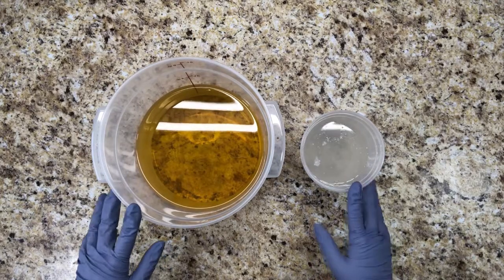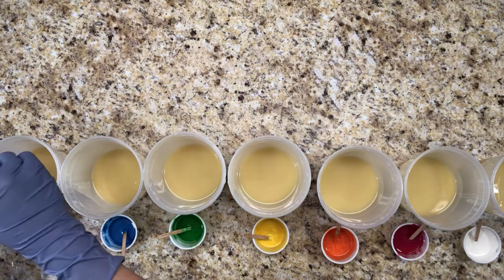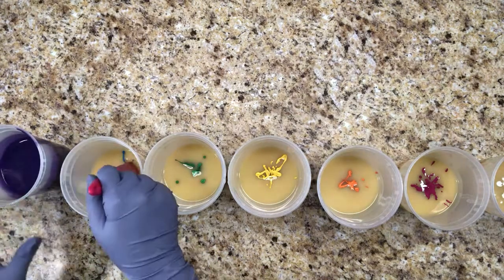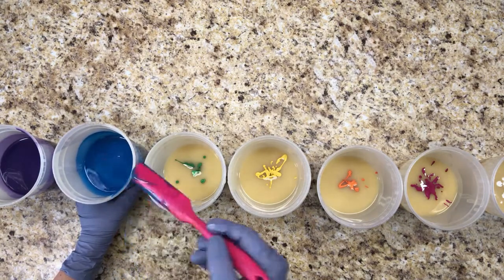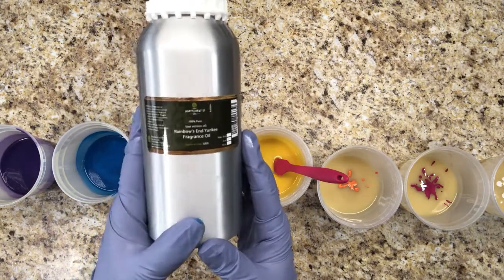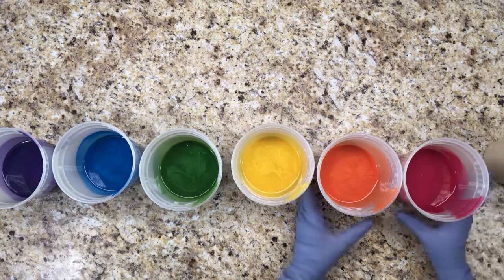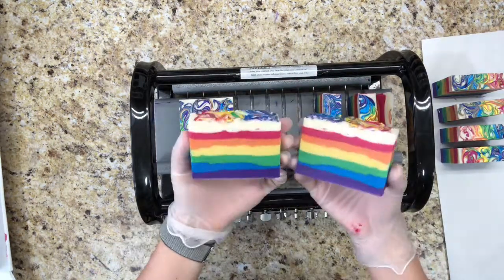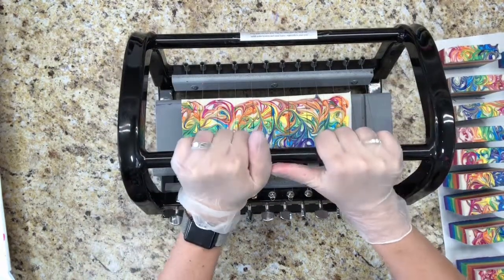Making and Cutting Rainbow Soap!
Making and Cutting Unscented, Vegan, Cold Process Rainbow Soap.